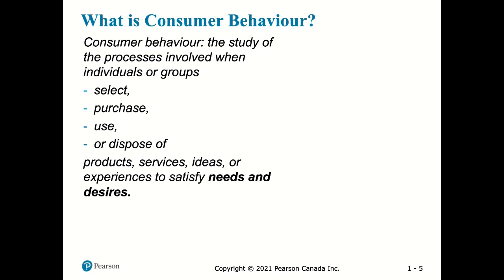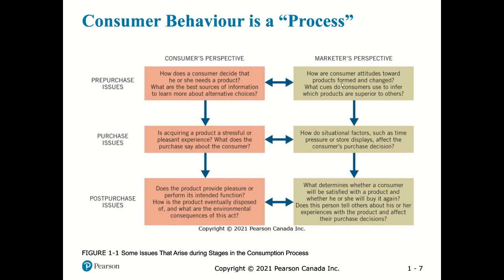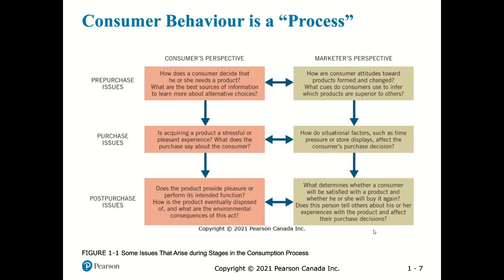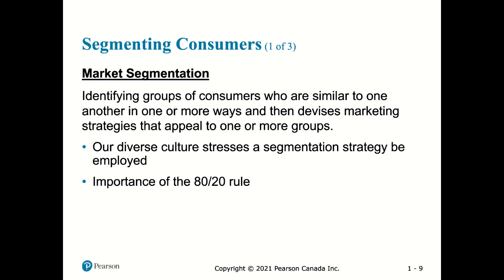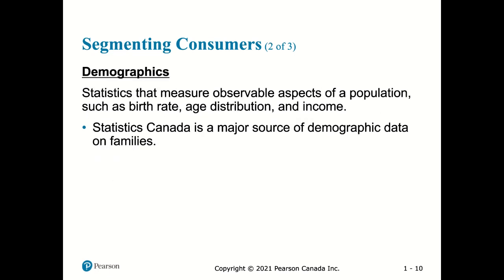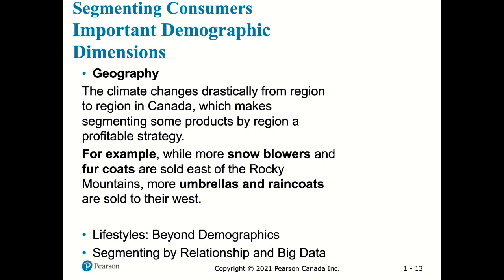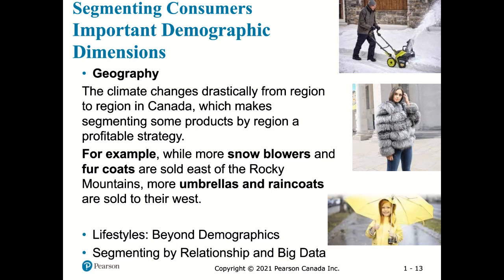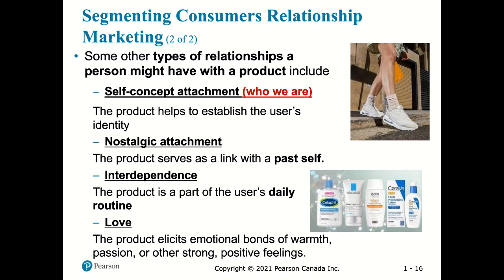Ch 1 - Intro to Consumer Behaviour - Part 1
This is an excellent book titled "Consumer Behaviour" written by Michael Solomon , Kelley J. Main, Katherine White, Darren W. Dahl. I have tried to explain important concepts to my students in simple way with examples.